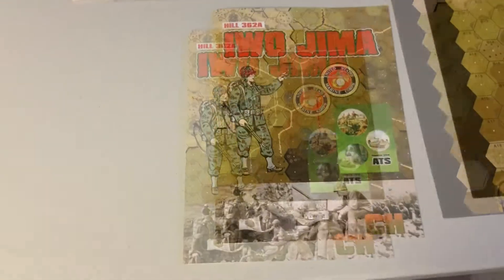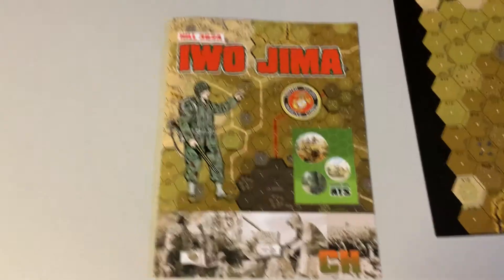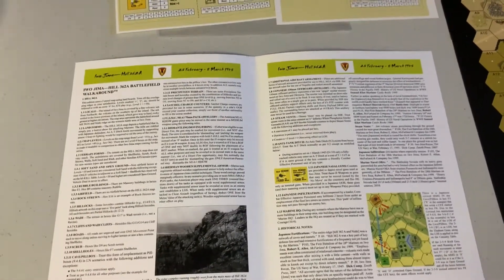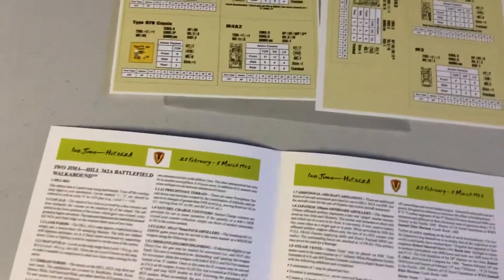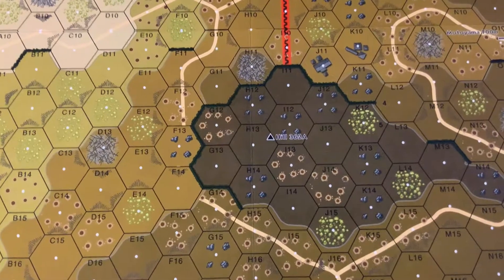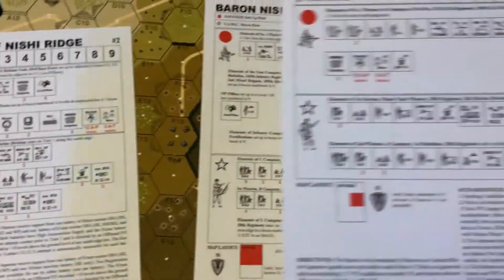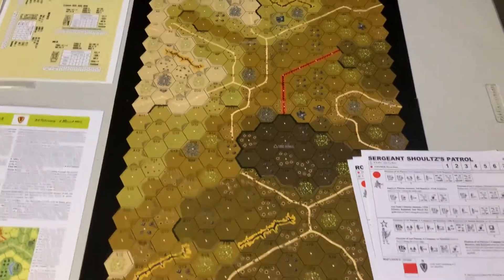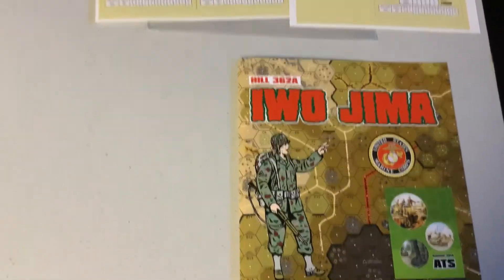ATSFE Battlefield Walkaround: Iwo Jima Hill 362A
Battlefield Walkaround of the ATS Iwo Jima Hill 362A module by Critical Hit. The module scenarios cover the USMC attacks on, well, Hill 362A on Iwo Jima. This ATSFE BW takes a deep dive into the components including the counters (what's there and what's not), the scenarios, the in module Battlefield Walkaround rules, and the maps.

This is our first guest hosted episode!

And ask about an invite to the Discord server!